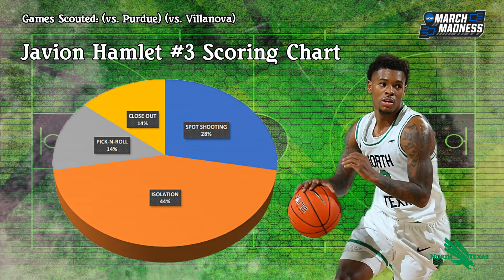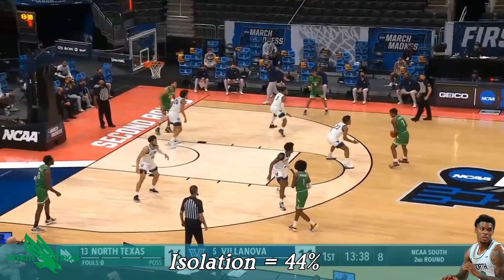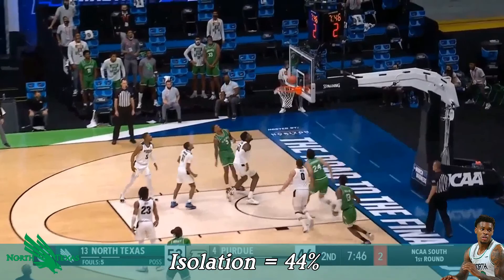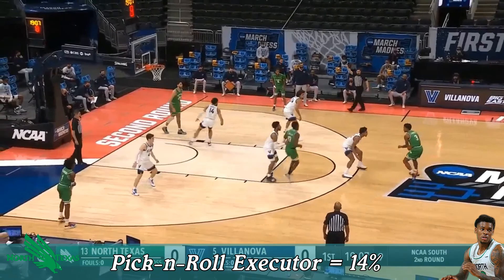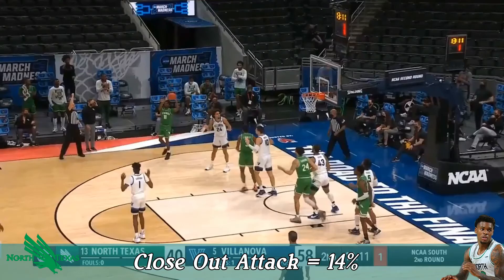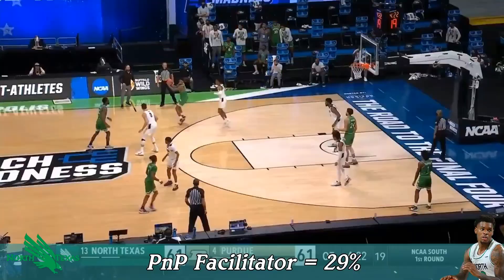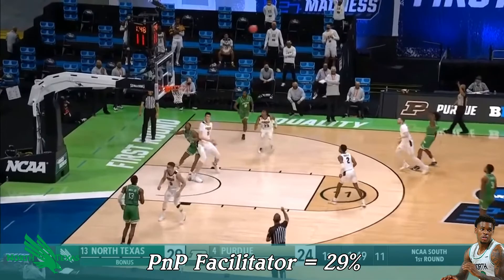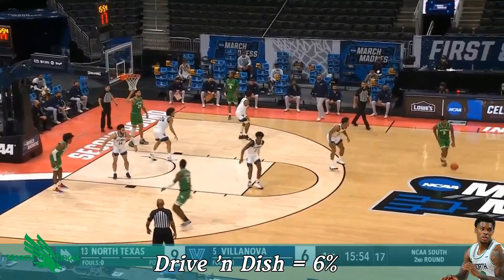Javion Hamlet Offense Breakdown 2021 | ScoutingView